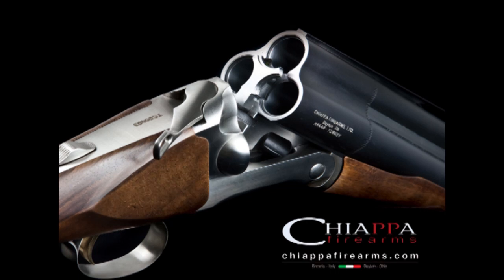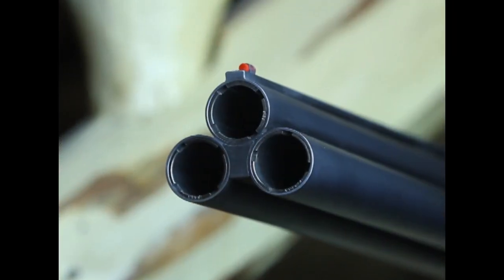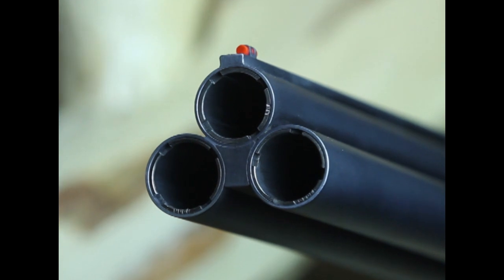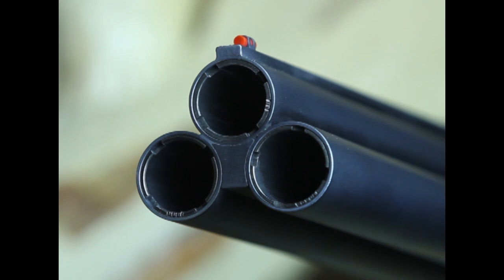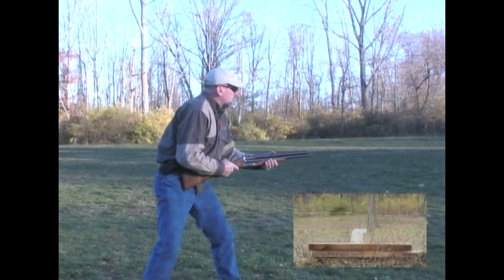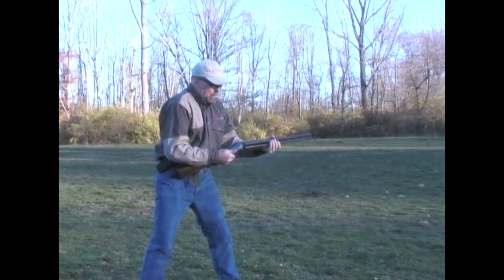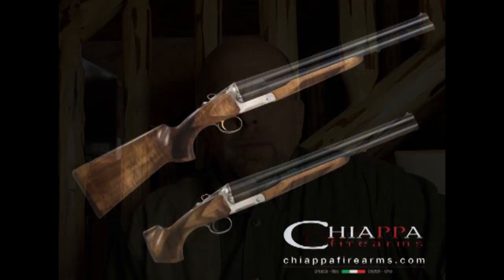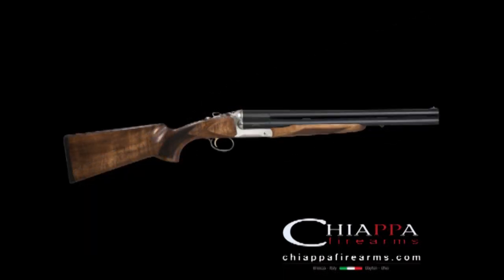Chiappa Triple Threat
Preview of the new Chiappa Firearms Triple Threat 3 barrel Shotgun, available January 2013
View the Triple Crown video for more details!